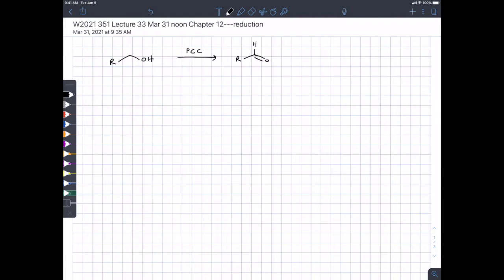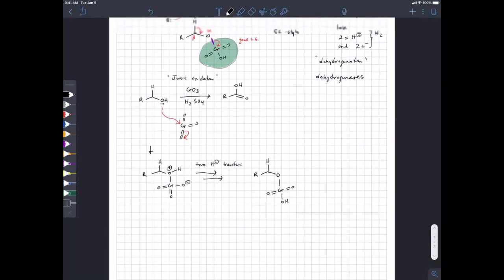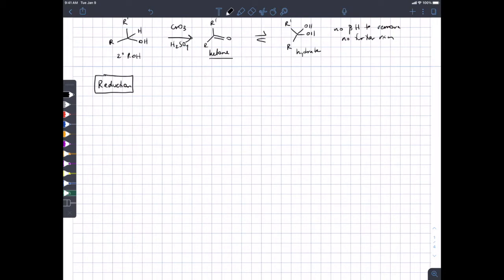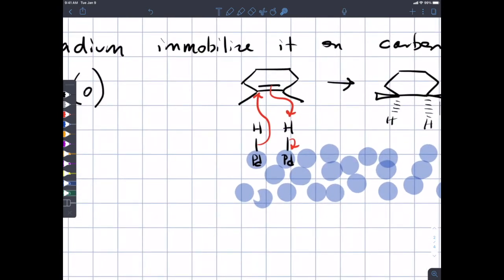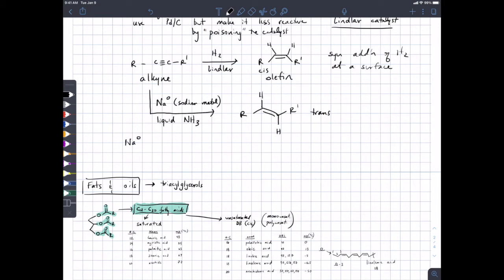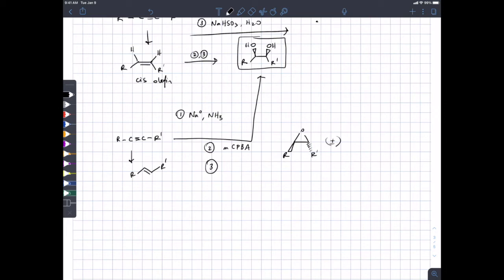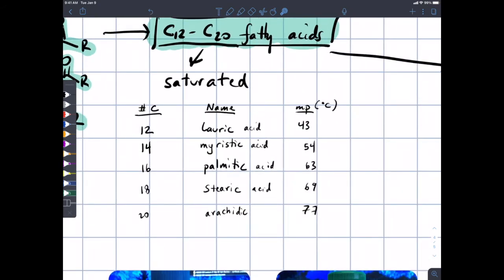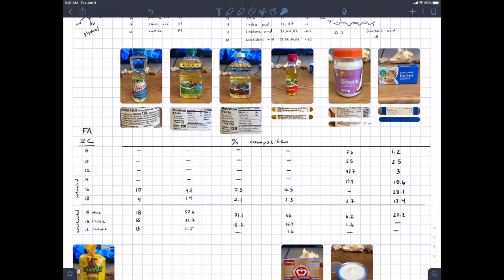W2021 351 Lecture 33 Mar 31 noon Chapter 12---reduction